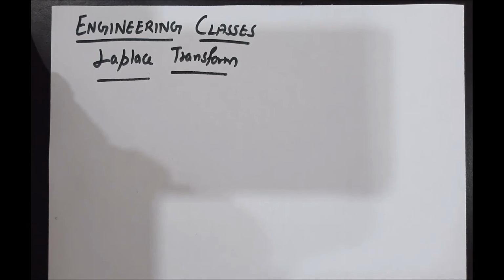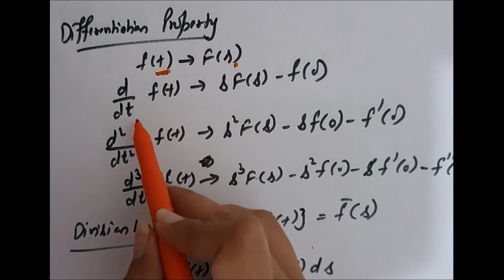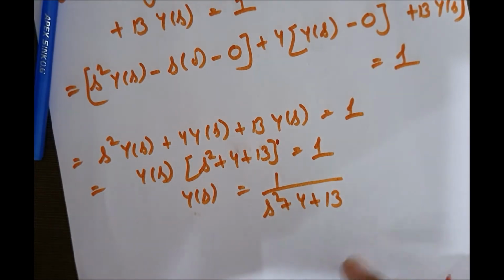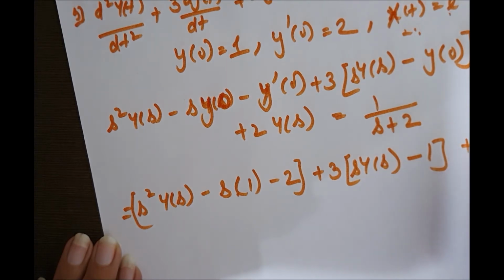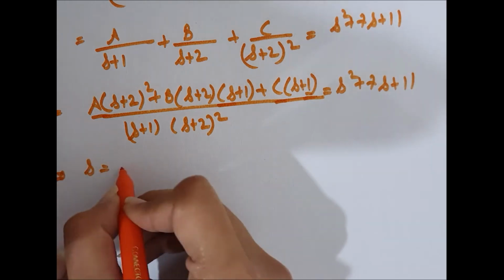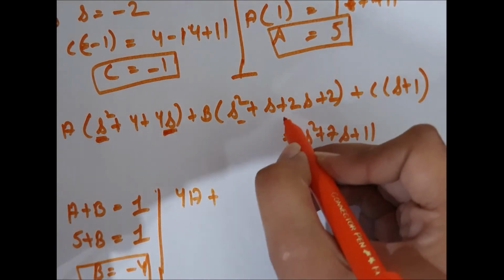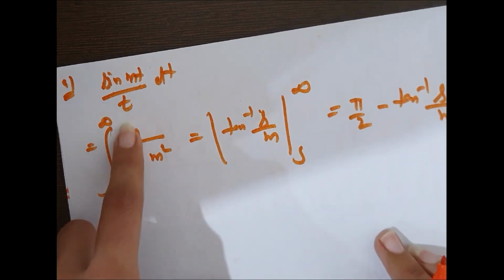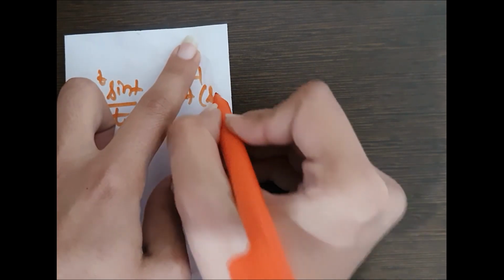Engineering Mathematics| Laplace Transform and its Properties part-2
Learn Engineering Mathematics|| Laplace Transform and its Properties part-2 ||
This channel is all about teaching and learning Engineering subjects from1st year to final year students
Let's be an Engineer together